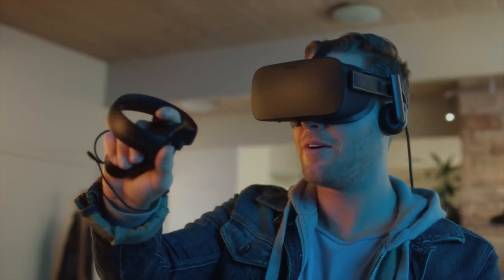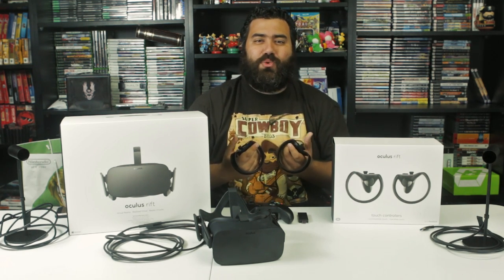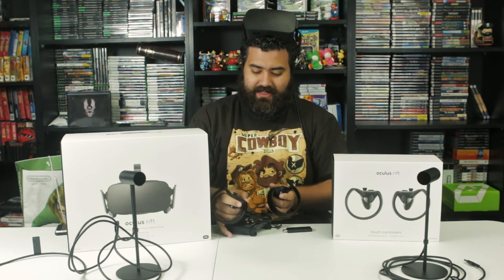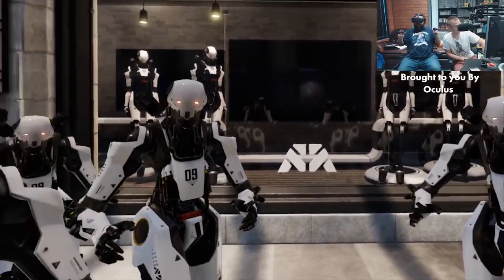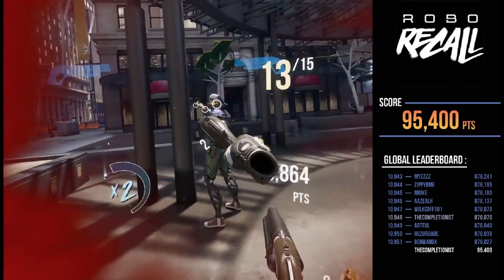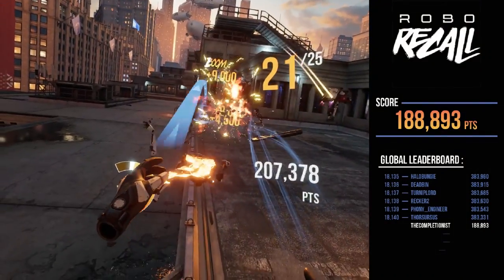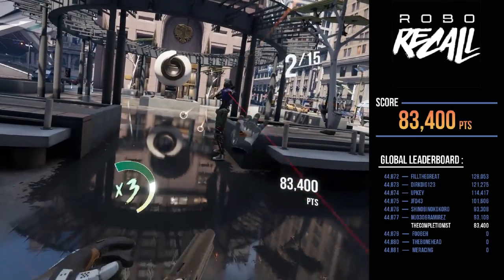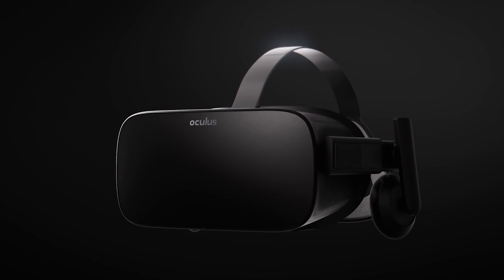Oculus Rift: Robo Recall Preview | The Completionist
Thank you to Oculus for sponsoring this video and providing me with an Oculus Rift and Touch For more information or to buy the Oculus Rift and Touch